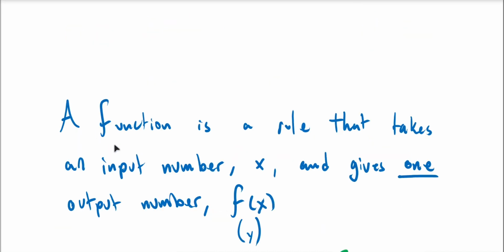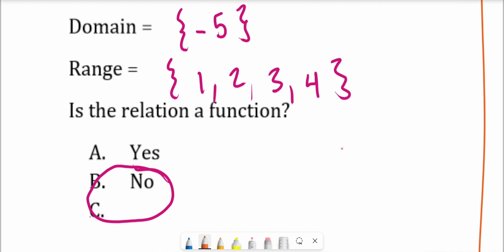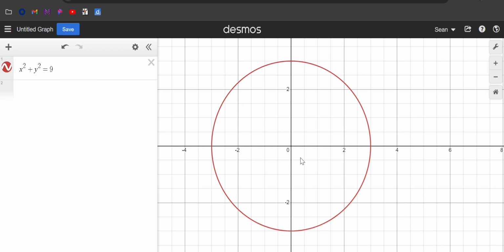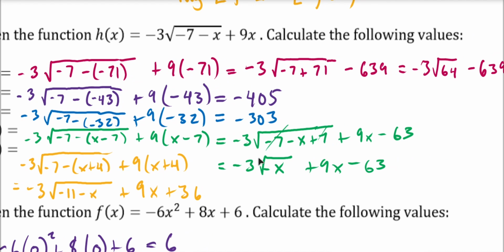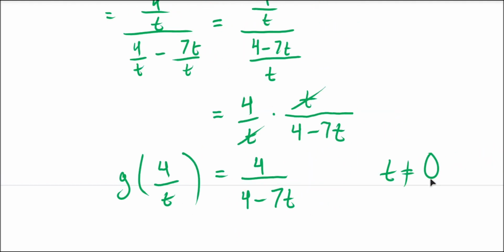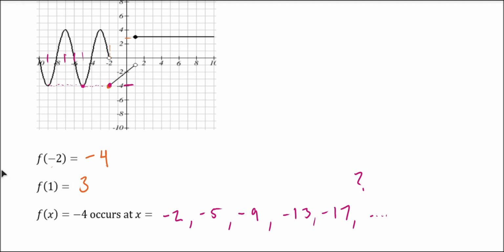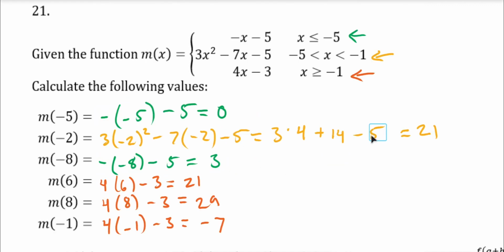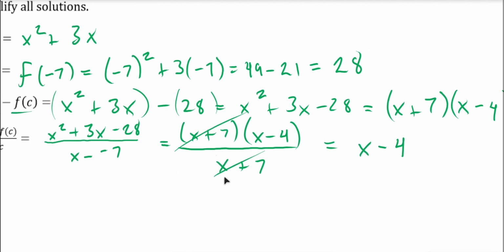MAC 1105 - Gnotes 009 - Sec 3.1 - Definition of a Function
This is a video series working through the guided notes for MAC 1105, College Algebra, as taught by myself, Dr Sean Perry. It is meant to introduce and supplement the homework and quiz assignments in My Open Math. This video covers section 3.1, on the definition of a function and associated concepts.